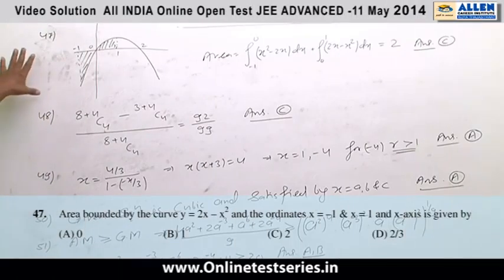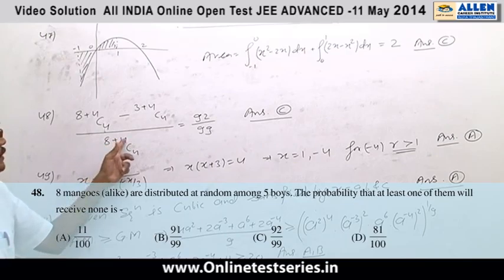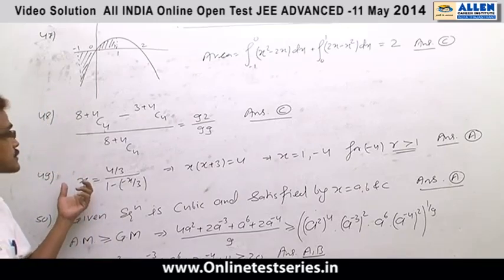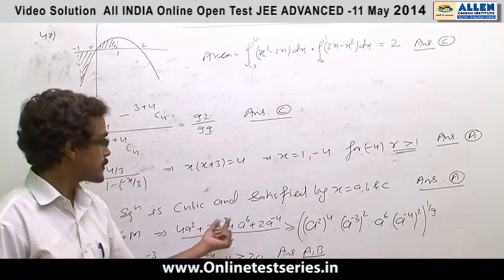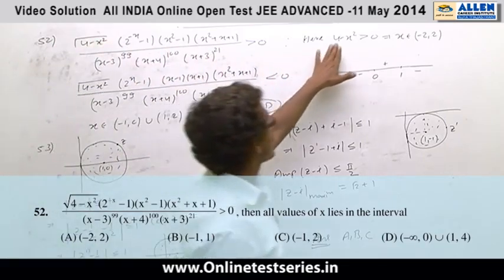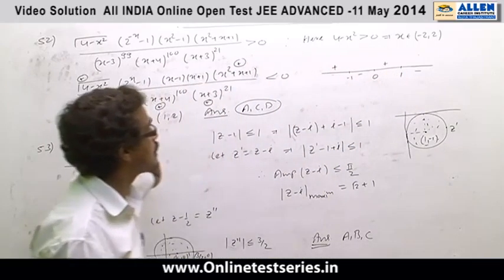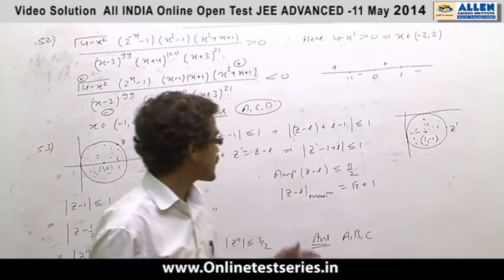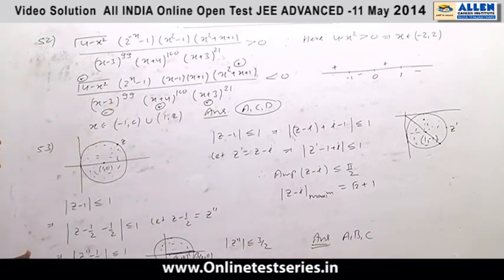JEE Advanced 2014 All India Online Open Test Solutions Maths Paper I Q 47,48,49,50,51,52,53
Video Solutions of All India Online Open Test
for JEE Advanced 2014, conducted by
ALLEN Career Institute Kota,
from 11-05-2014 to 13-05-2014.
Subject Maths Paper I Question No -  47,48,49,50,51,52,53